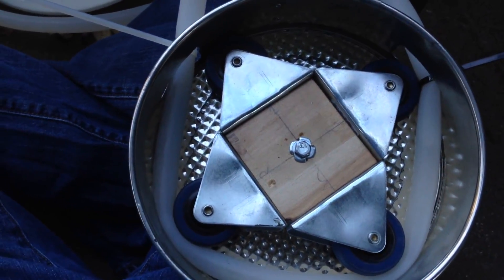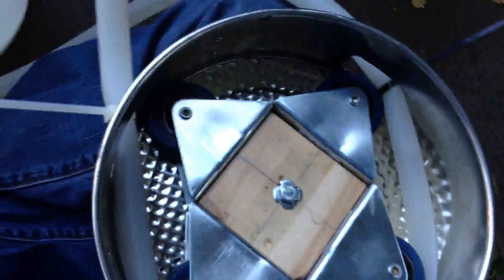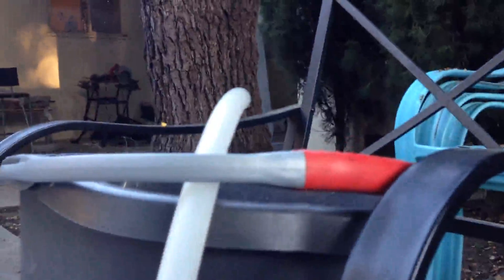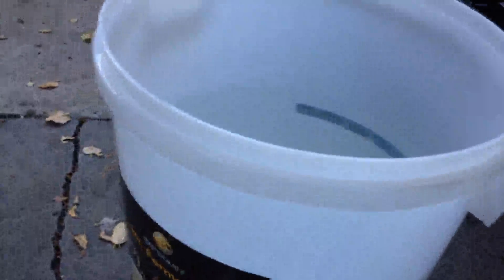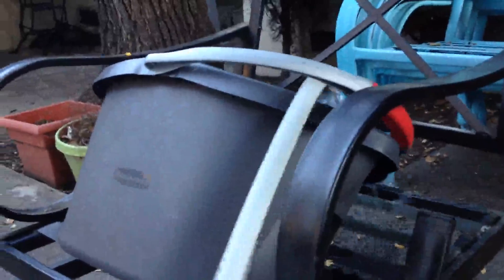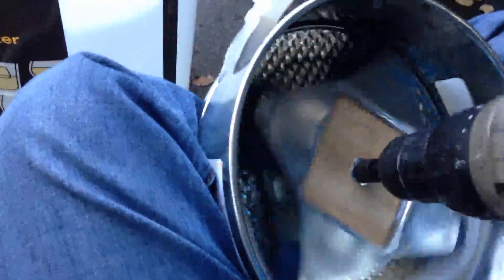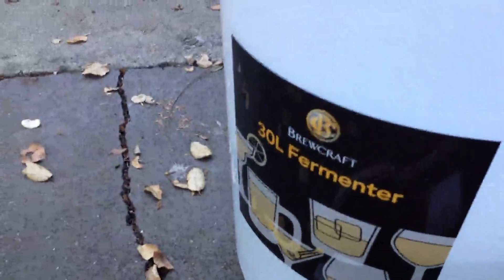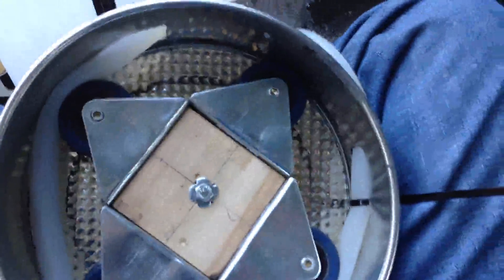DIY peristaltic pump test 2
This is the second test of my peristaltic pump, made from a cake pan and some casters. It's cheap and easy to make.